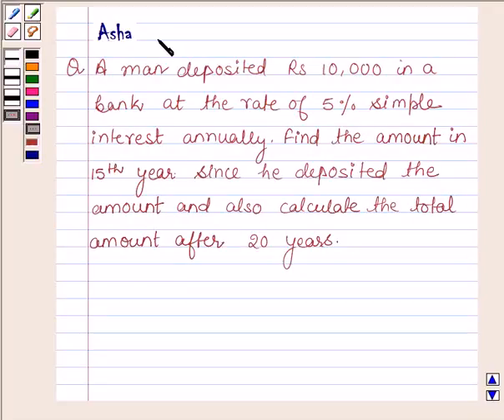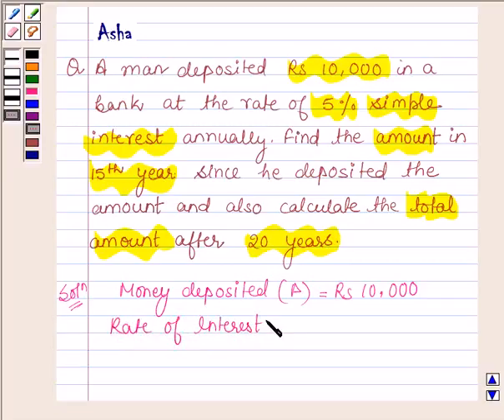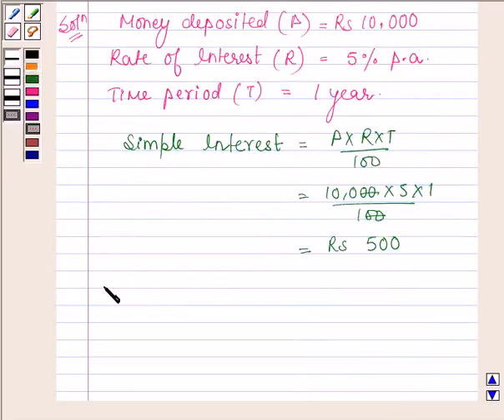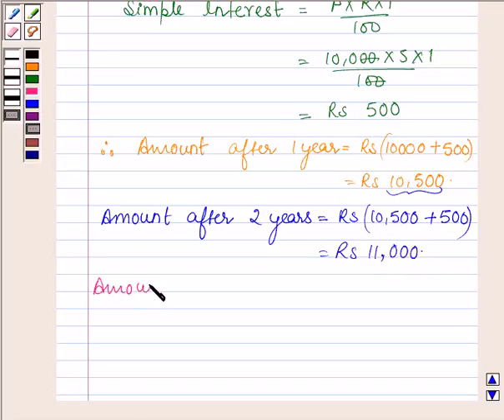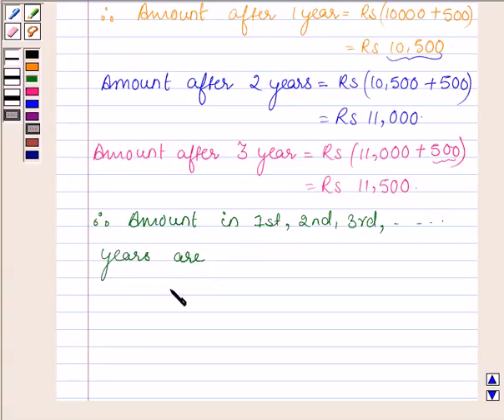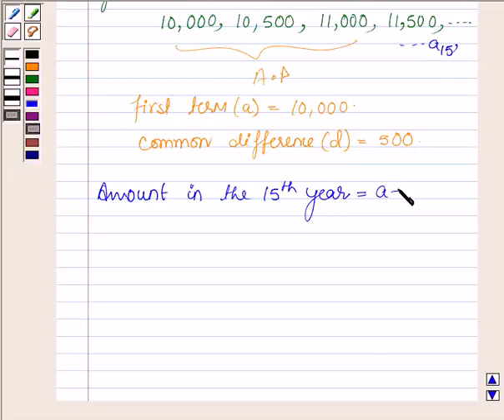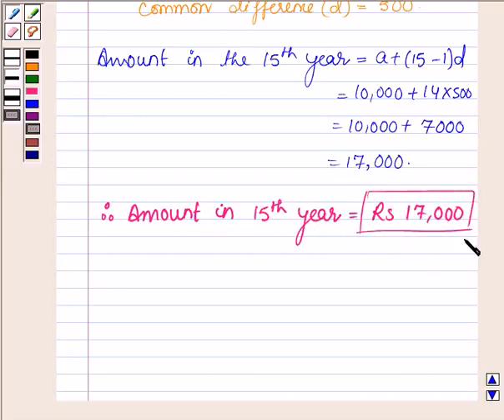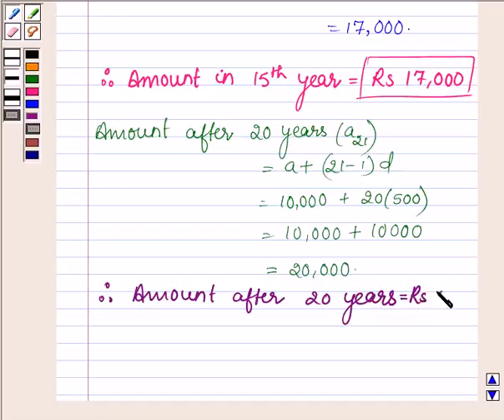Maths XI NCERT 9 Misc 30